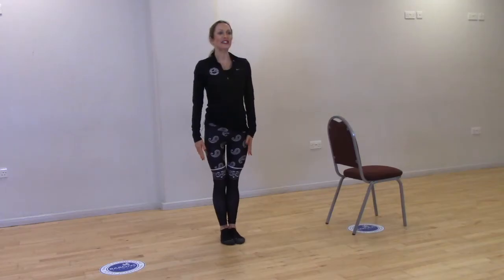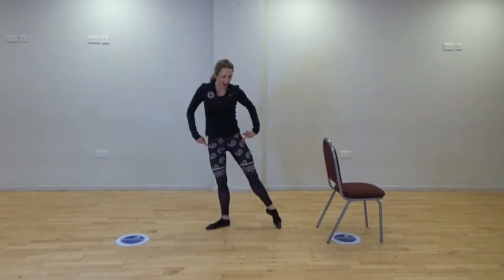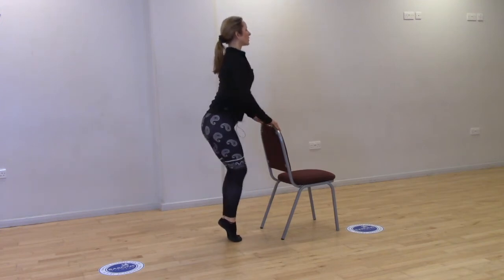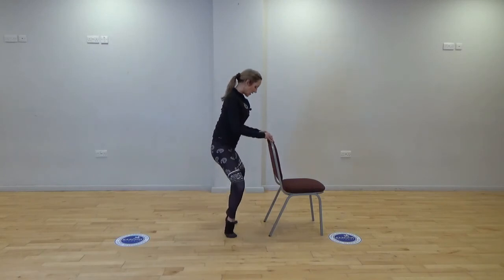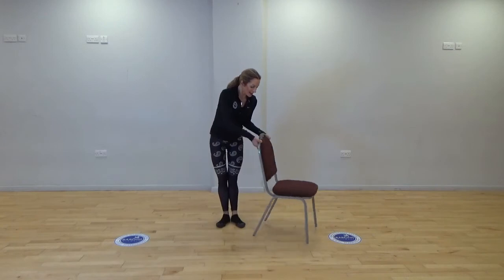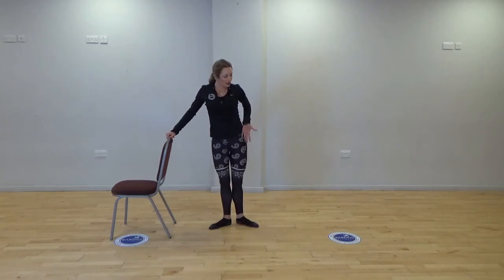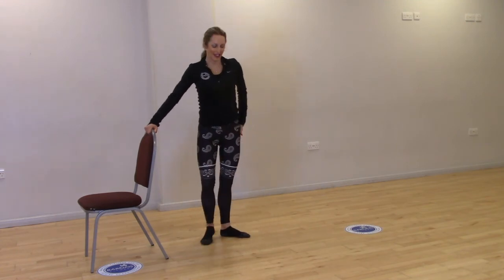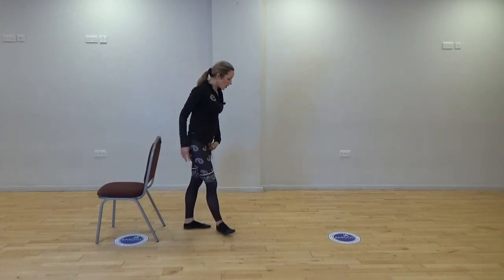BARONS ONLINE - Barre Pilates with Sarah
Welcome to Barons Online!
Today Sarah takes you through a 30 minute barre pilates routine!